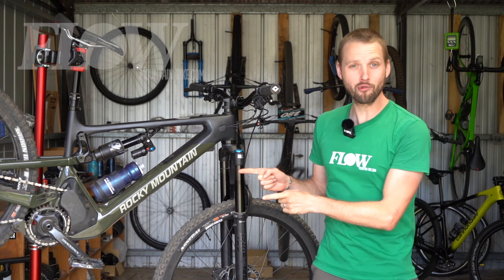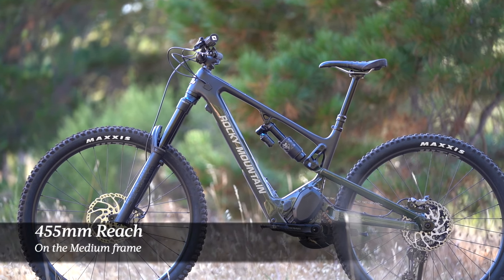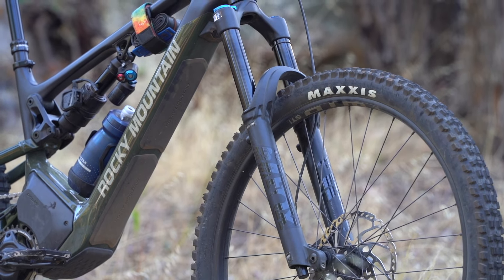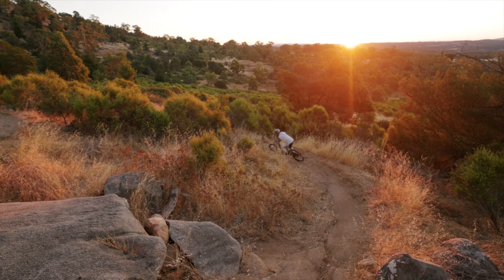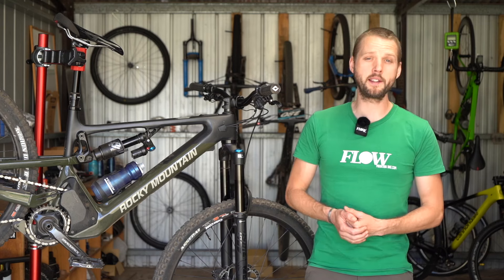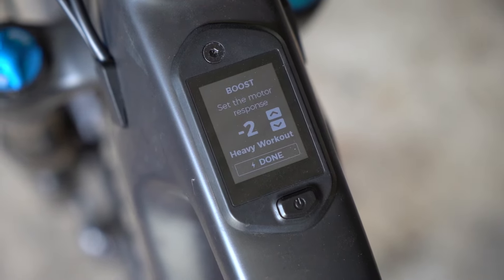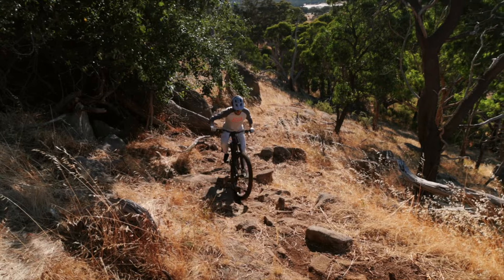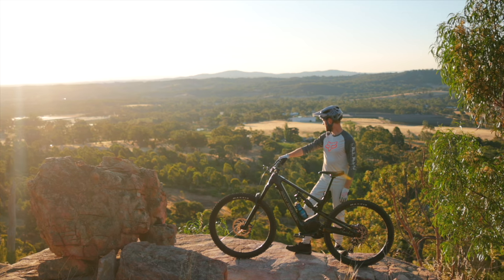Rocky Mountain Altitude Powerplay Review | Power Is Nothing Without Control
The Rocky Mountain Altitude Powerplay has been updated for 2022 with a new frame, an improved motor, and a trendy mid-high pivot suspension design. Along with its integrated display, this is one seriously feature-packed electric mountain bike. So, does it deliver? Read on for detailed review

And get an overview of the whole range in our first look story

Rocky Mountain Altitude Powerplay Video Review

0:00​​​​ - Intro
0:06 - Rocky Mountain Altitude Powerplay Overview
0:45 - Frame Features
1:09 - Geometry
1:56 - Rocky Mountain Altitude Powerplay Price & Specs
3:03 - Rocky Mountain Altitude Powerplay Weight
3:32 - Strengths
5:57 - Weaknesses
7:21 - Flow's Verdict